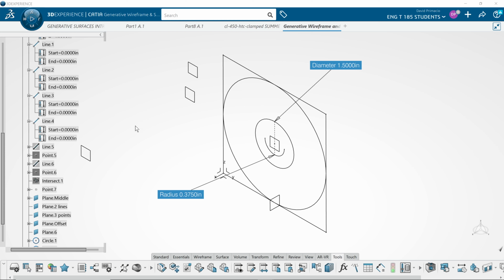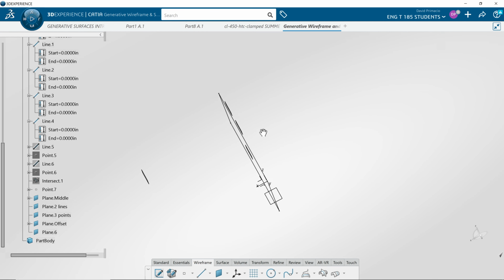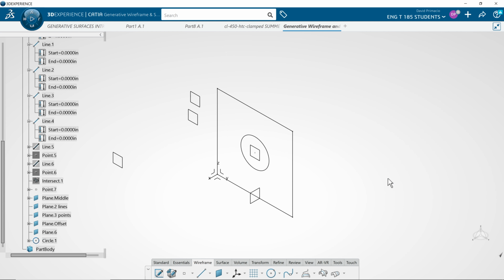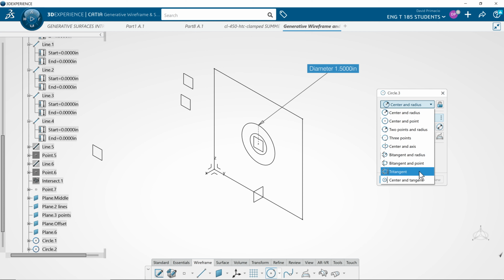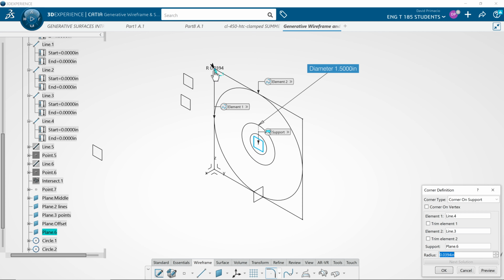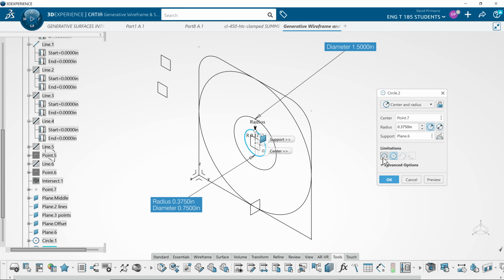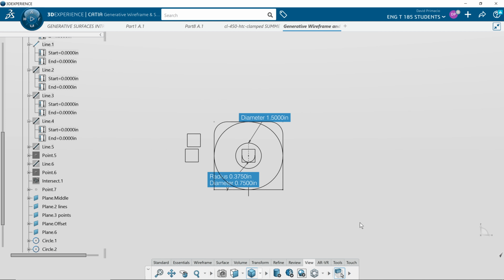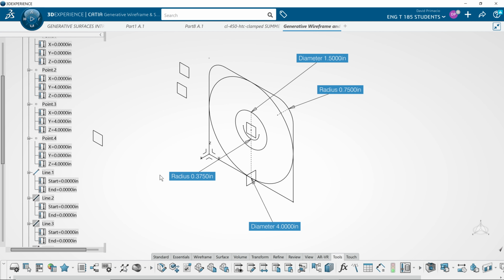Generative Wireframe Circles